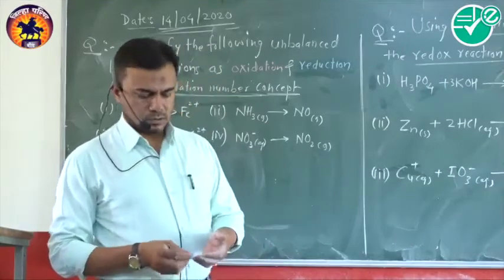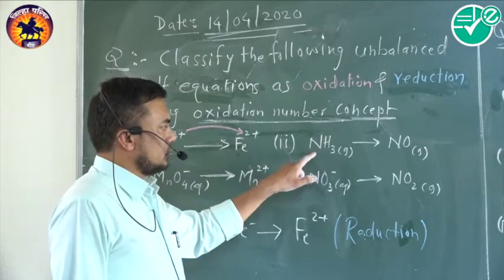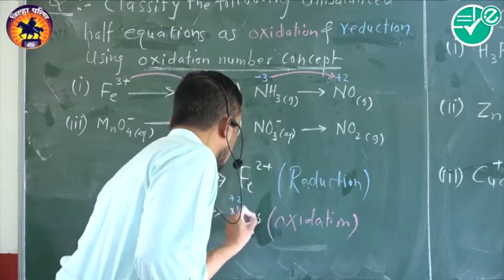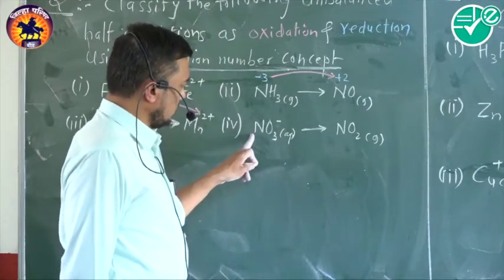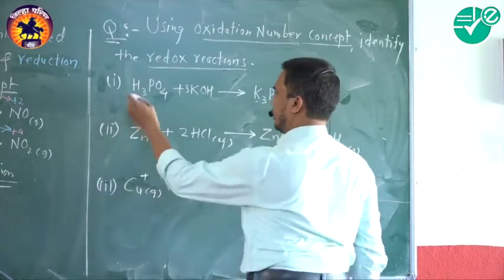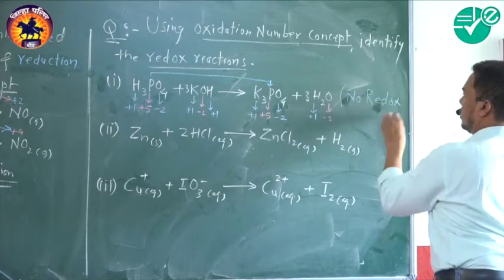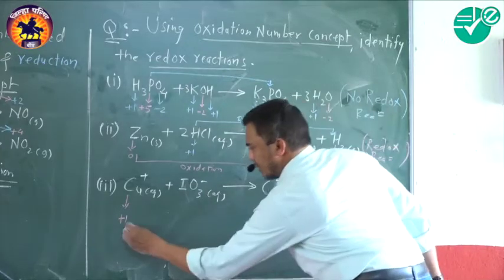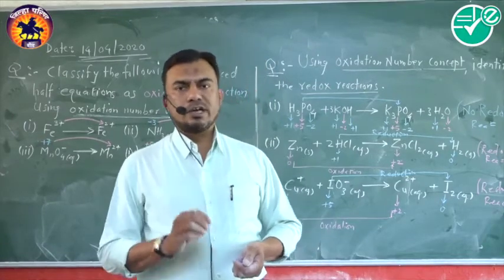Chemistry|Redox Reaction|Oxidation 2|11th|Khan Rafiaue Umar